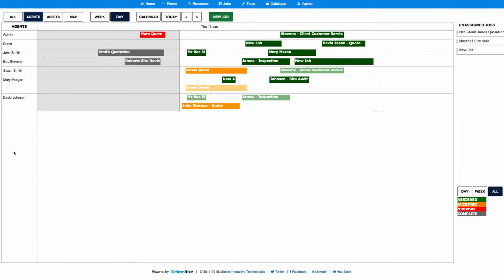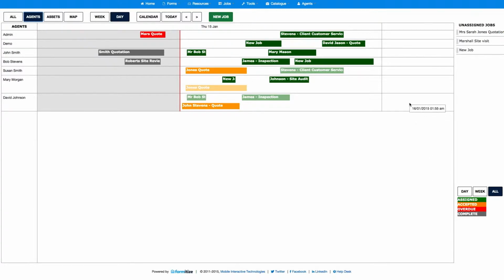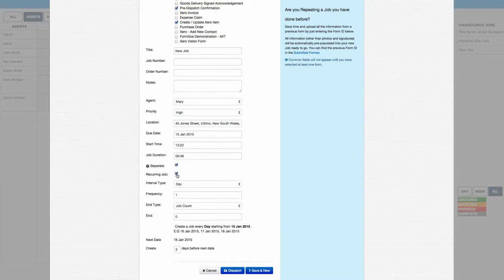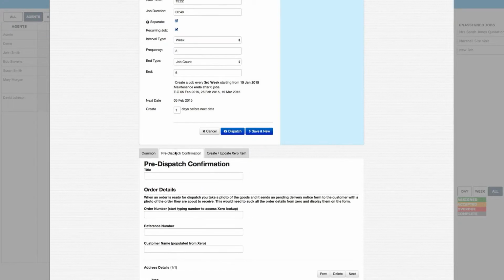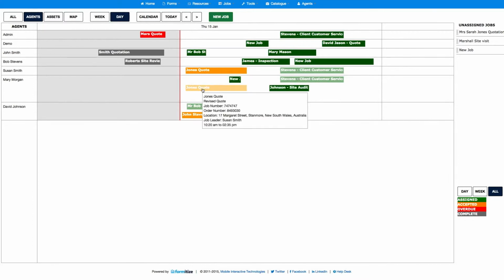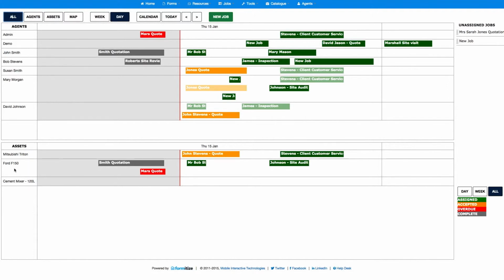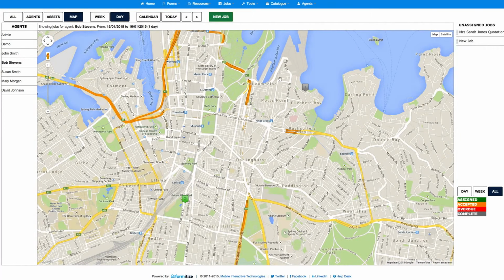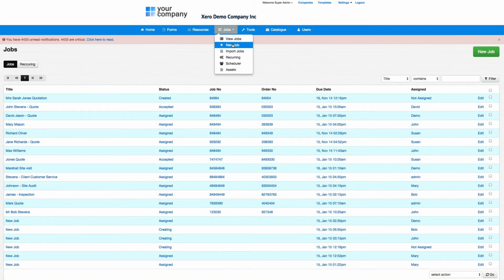Landscapers App Scheduler Demonstration 1.1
Demonstration of the Formitize Cloud Scheduler. Manage your People and Assets using this powerful but easy to use scheduler. Assign multiple field agents to a job, attach forms required, monitor progress in real time. Day, View and Calendar view mode. GPS tracking and map view also available with full recurring profile options.